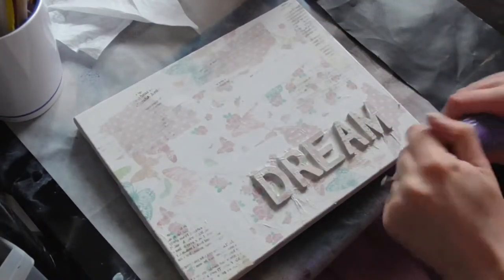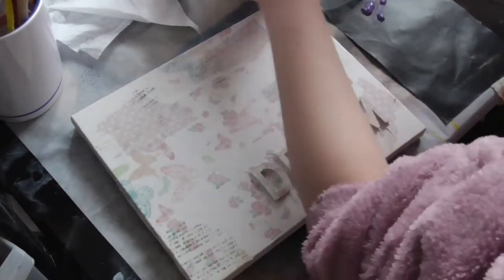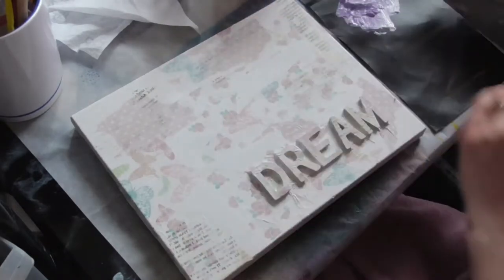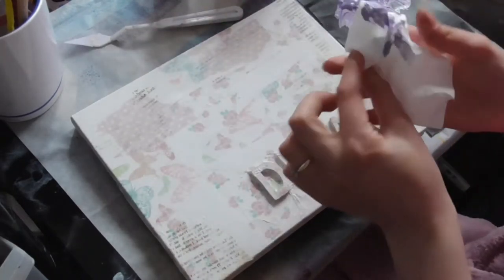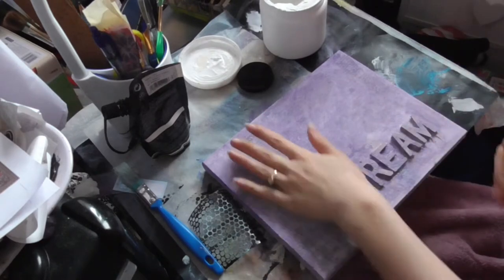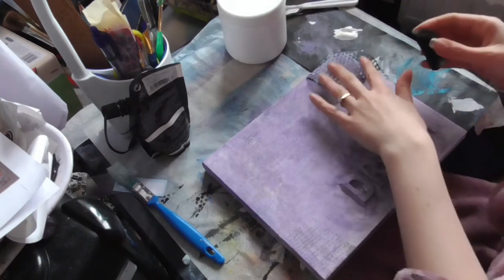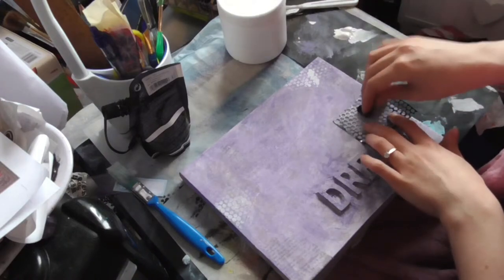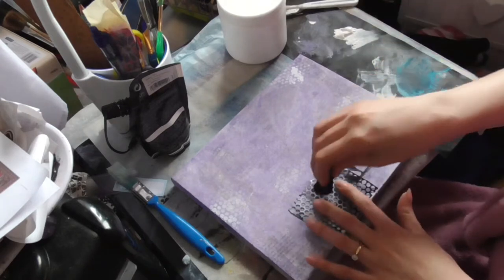Dream Canvas part 3